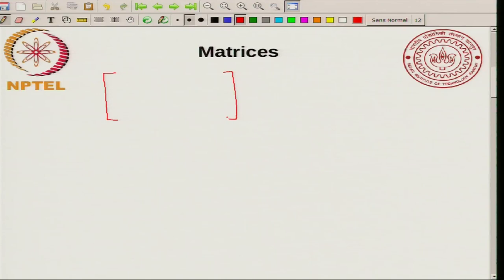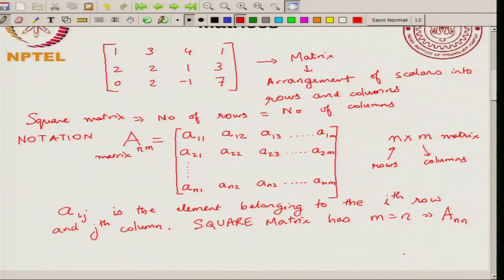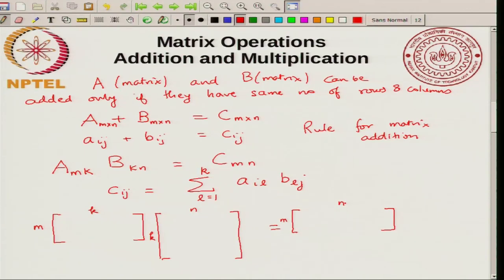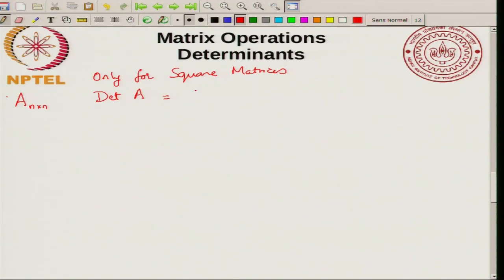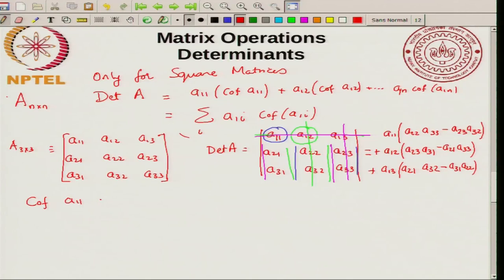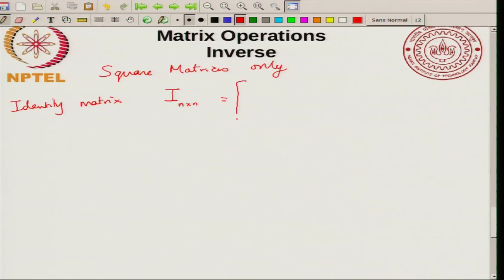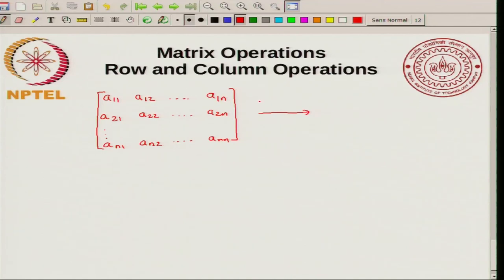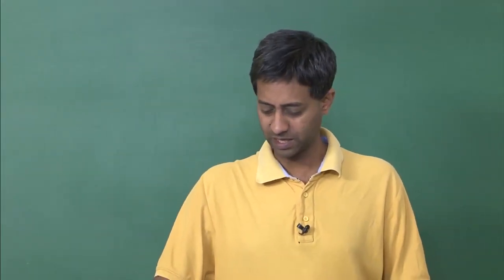Matrices swayamprabha CH37SP